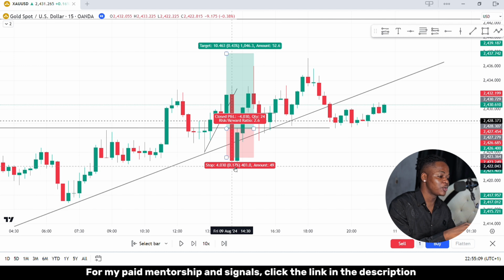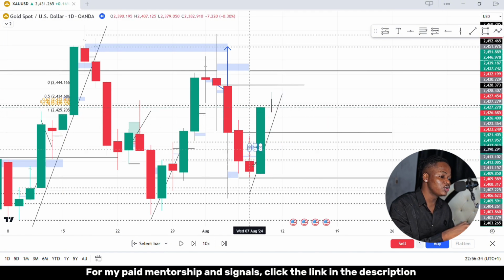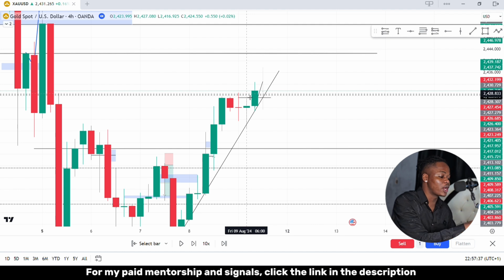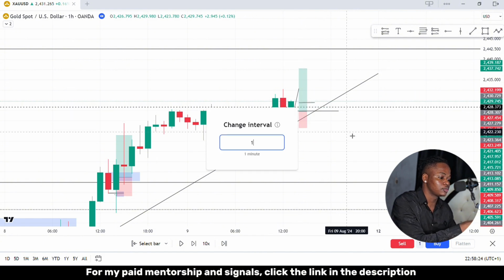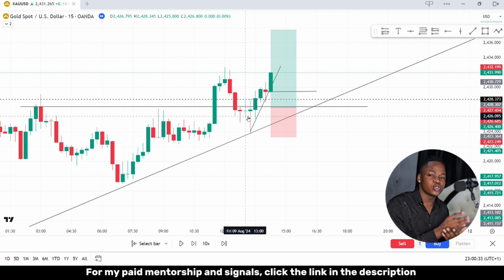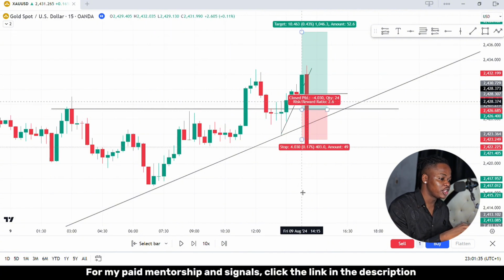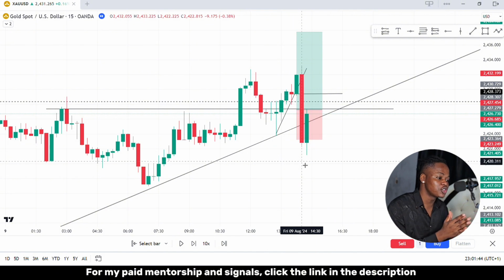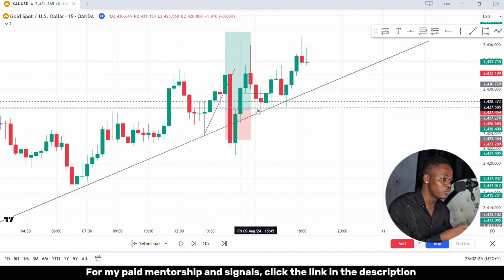Never make this ICT mistake | Trade analysis